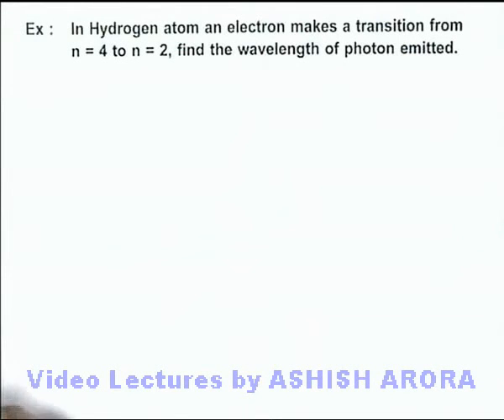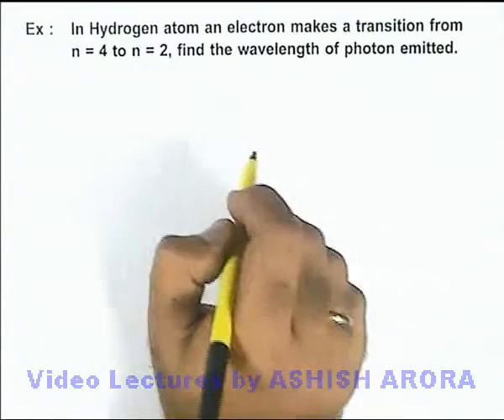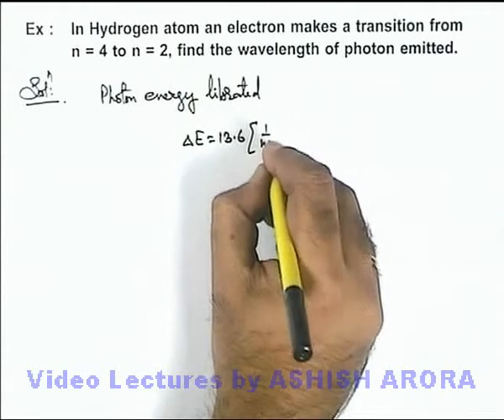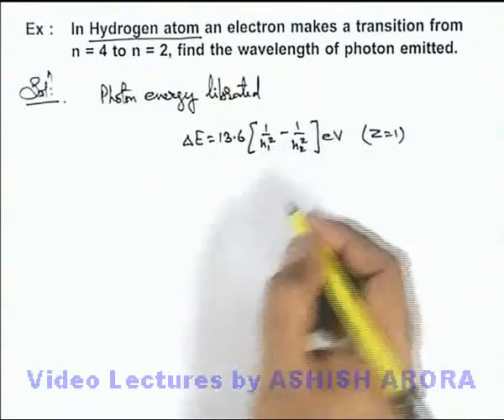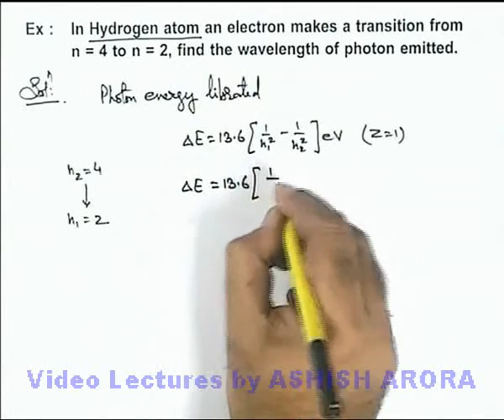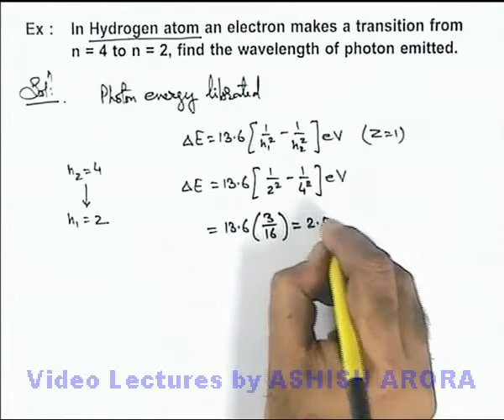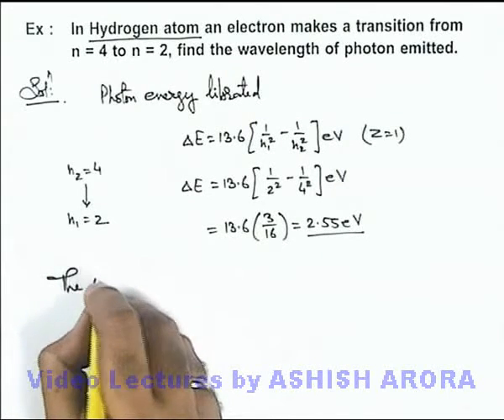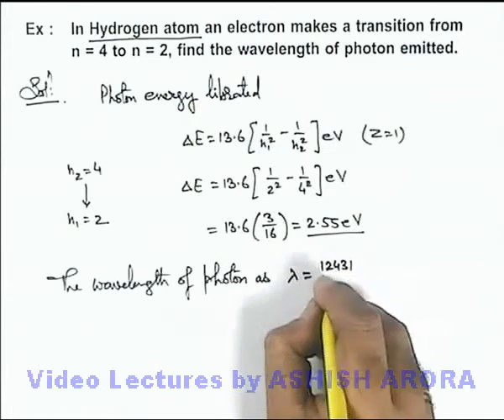Class 12 Physics | Atomic Structure | #30 Solved Example-6 on Atomic Structure | For JEE & NEET